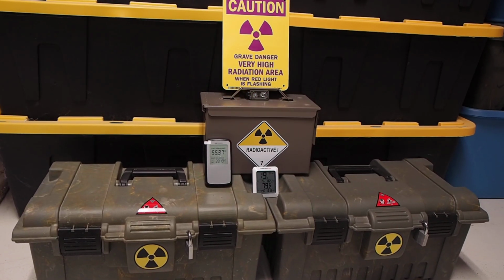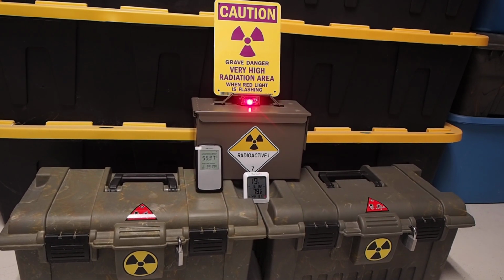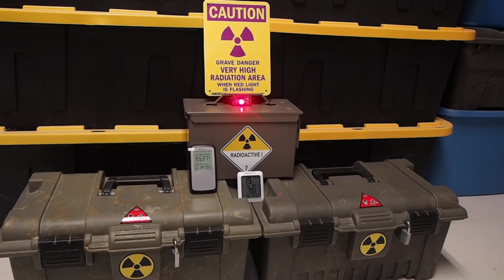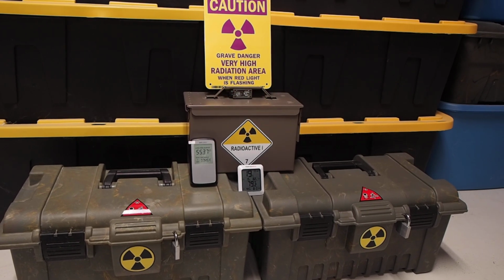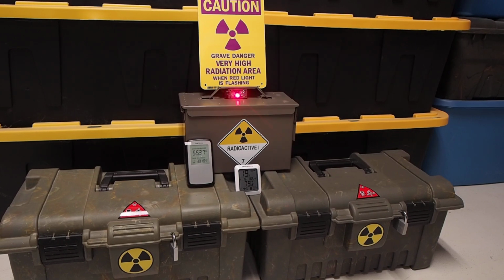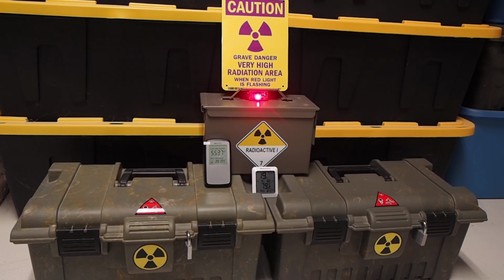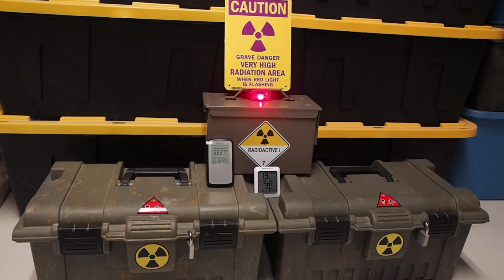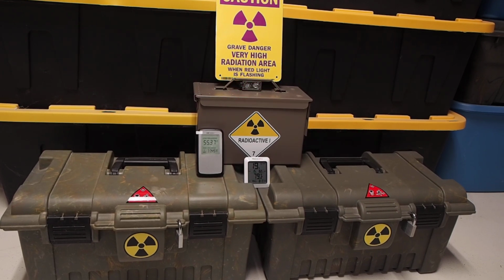Radon gas measurement of radiological aggregate - 03/17/21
Random measurement of radon gas being emitted by a collection of radiological ores, isotopes, and compounds on 03/17/21. The high radon level (55.37 p.ci/L) is significantly above the arbitrary threshold value (4 p.ci/L) used by the E.P.A. as being of concern. The radon gas is produced mainly by the decay of uranium ore(s). The alpha emitters in the aggregate collection are mitigated by mere inclusion in the containers; some of the beta is blocked by the packing materials used, mainly lead sheeting; gamma rays in the vicinity of the three cases is significant in the immediate area despite mitigation with lead sheeting and other materials. The primary concern is the radon gas, therefore the materials are stored away from living quarters.